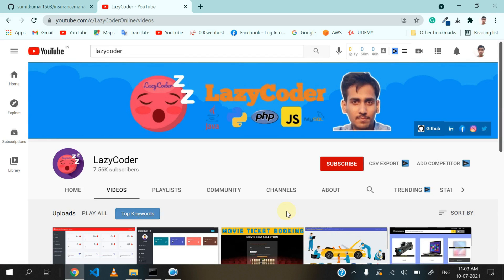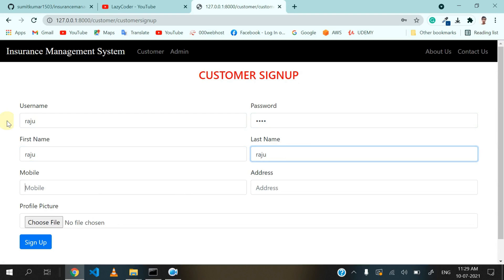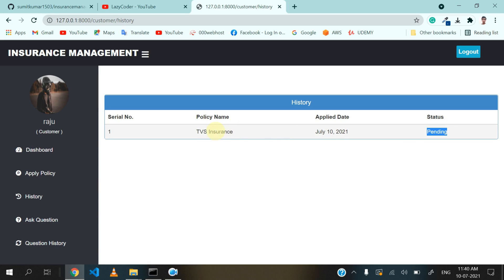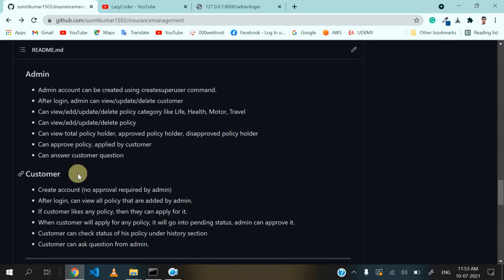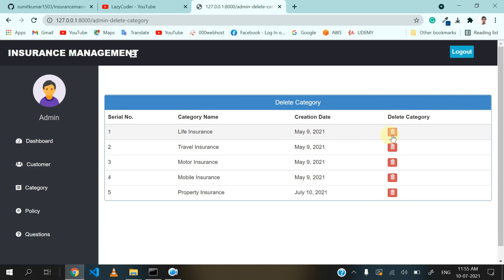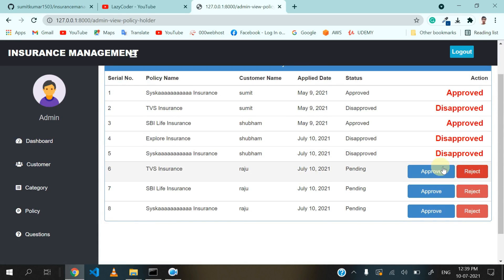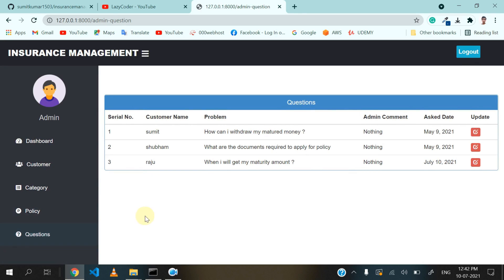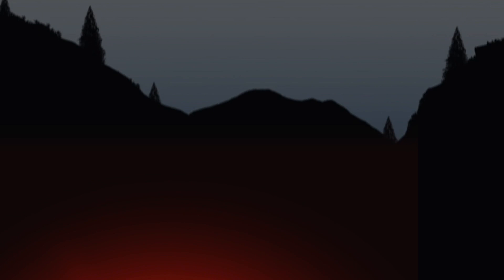Insurance Management System || 2025 || FREE SOURCE CODE || LazyCoder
Hi, LazyCoder 😴💤

- This is a web application project where customer can apply for various insurance policies added by admin and many more.

This project is developed for demo purposes and it's not supposed to be used in the real application.

                     Your Questions And Their Solution

insurance agency management system
insurance management system
free Insurance Management System project
Insurance Management System in python
insurance management system in django
Download Insurance Management System Project with source code
insurance management system django with source code
insurance management system django project
django projects with source code
django project
lazycoder
lazy coder